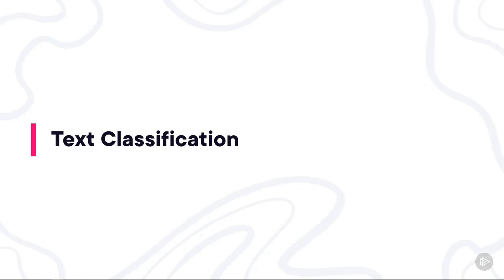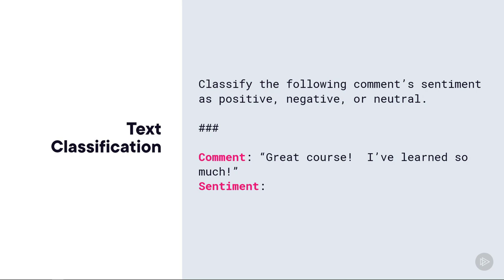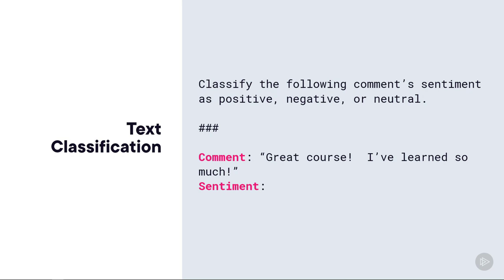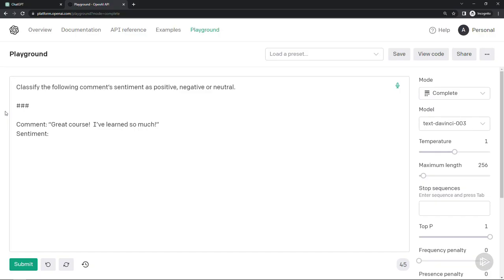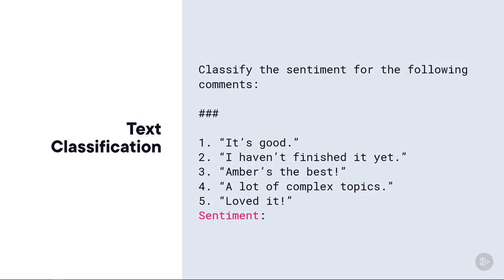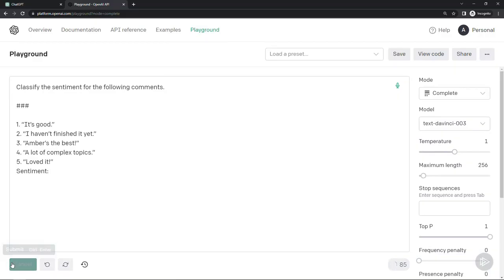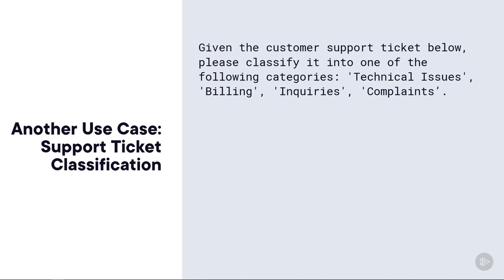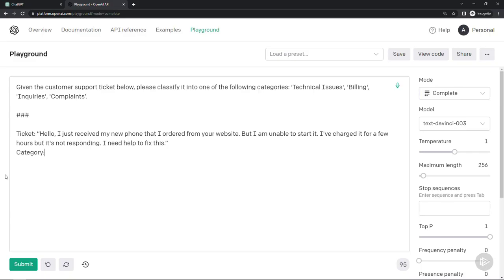9. Text Classification